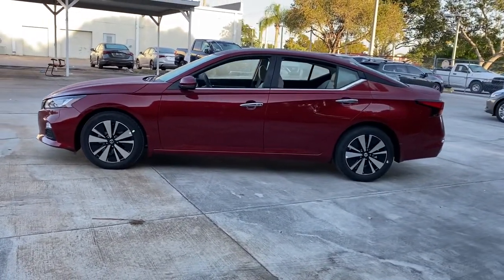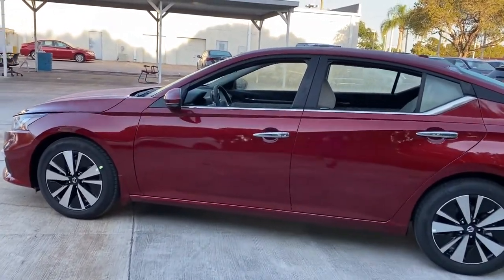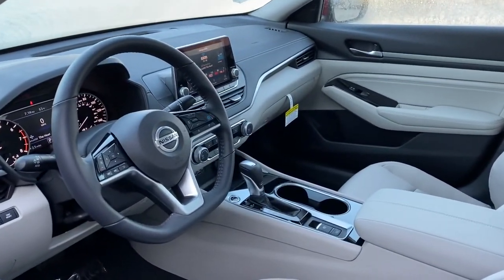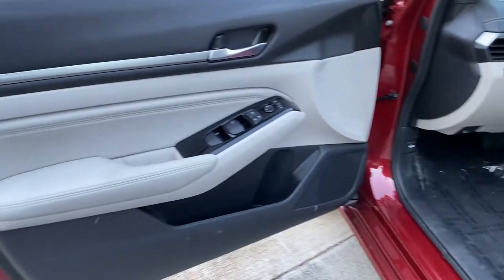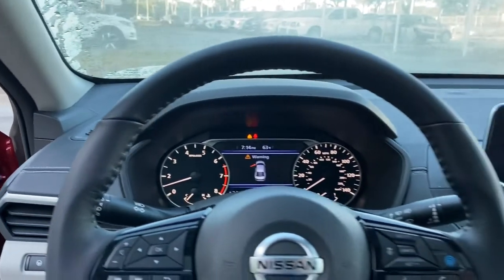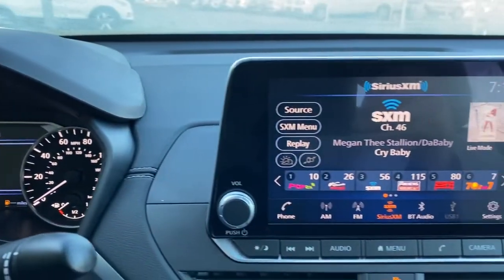2021 Nissan Altima Vero Beach, Fort Pierce, Sebastian, St. Lucie Melbourne, FL 21419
Scarlet Ember Tintcoat New 2021 Nissan Altima available at Sutherlin Nissan Vero Beach. Servicing the Fort Pierce, Sebastian, St. Lucie, and Melbourne Florida area.
2021 Nissan Altima 2.5 SV - Stock#: 21419 - VIN#: 1N4BL4DV3MN368801

Front Wheel Drive Power Steering ABS 4-Wheel Disc Brakes Brake Assist Aluminum Wheels Tires - Front Performance Tires - Rear Performance Temporary Spare Tire Power Mirror(s) Rear Defrost Intermittent Wipers Variable Speed Intermittent Wipers Daytime Running Lights Automatic Headlights LED Headlights AM/FM Stereo Satellite Radio MP3 Player Bluetooth Connection Auxiliary Audio Input Smart Device Integration Requires Subscription Steering Wheel Audio Controls Power Driver Seat Bucket Seats Pass-Through Rear Seat Rear Bench Seat Adjustable Steering Wheel Trip Computer Power Windows Leather Steering Wheel Keyless Entry Power Door Locks Keyless Start Keyless Entry Power Door Locks Remote Trunk Release Cruise Control A/C Cloth Seats Driver Vanity Mirror Passenger Vanity Mirror Driver Illuminated Vanity Mirror Passenger Illuminated Visor Mirror Remote Engine Start Keyless Start Power Windows Power Door Locks Trip Computer Security System Engine Immobilizer Traction Control Stability Control Traction Control Front Side Air Bag Rear Parking Aid Blind Spot Monitor Lane Departure Warning Tire Pressure Monitor Driver Air Bag Passenger Air Bag Front Head Air Bag Rear Head Air Bag Passenger Air Bag Sensor Front Side Air Bag Rear Side Air Bag Knee Air Bag Child Safety Locks Back-Up Camera